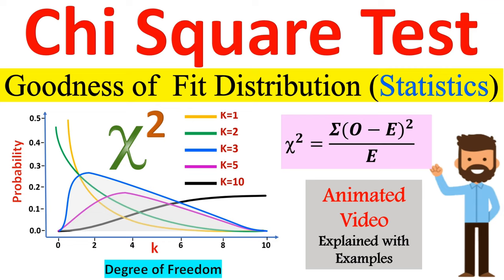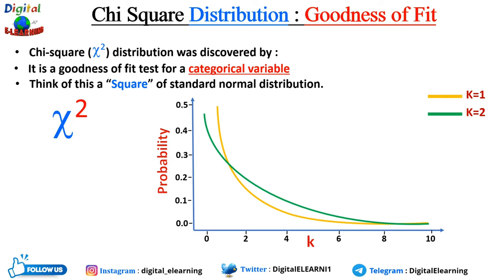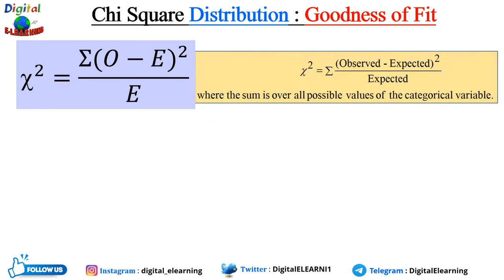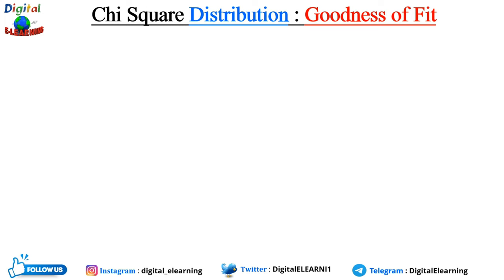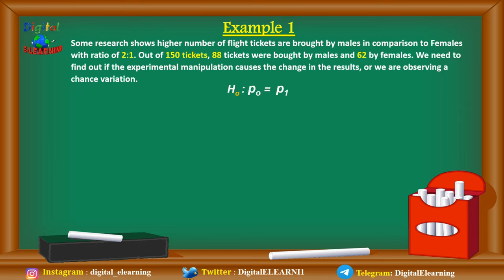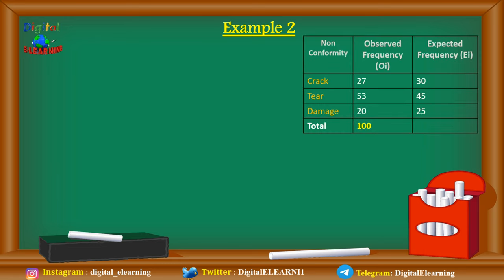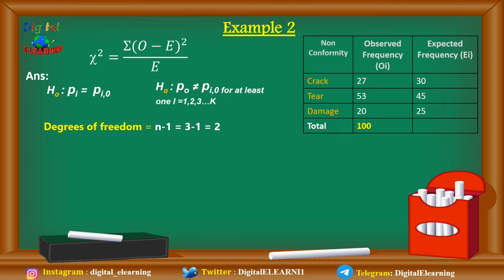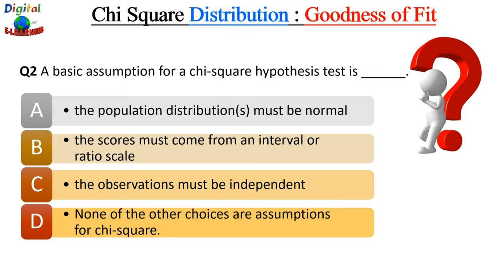What is Chi Square (χ𝟐) distribution (Goodness of Fit) | Chi square test for goodness of fit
This short animated video explains the concept of Chi Square Distribution in Statistics. Also discussed in this video is how to solve Chi Square Distribution problems with live examples.

⏱️ 𝑻𝒊𝒎𝒆 𝑺𝒕𝒂𝒎𝒑 ⏱️
0:00 - Introduction
00:25 - What is Chi Square Distribution?
03:43 - Chi Square Distribution Test statistics
05:46 - Properties of Chi Square Distribution
 06:28 - Example #1 of Chi Square Distribution
10:07 - Example #2 of Chi Square Distribution
12:34 - Quiz time

𝐂𝐨𝐦𝐦𝐨𝐧 𝐊𝐞𝐲 𝐬𝐞𝐚𝐫𝐜𝐡 𝐫𝐞𝐥𝐚𝐭𝐞𝐝 𝐭𝐨 𝐭𝐡𝐢𝐬 𝐭𝐨𝐩𝐢𝐜 :
What is chi-squared distribution used for?
What kind of distribution is chi-square?
Is chi-square normally distributed?
Introduction to the Chi-Square Distribution
What is chi-squared distribution
Chi-squared distribution solved examples
How to Read chi-squared distribution table